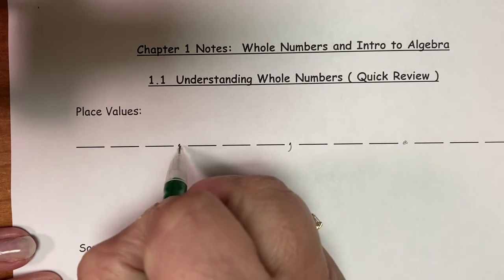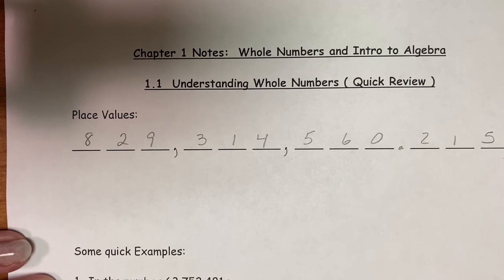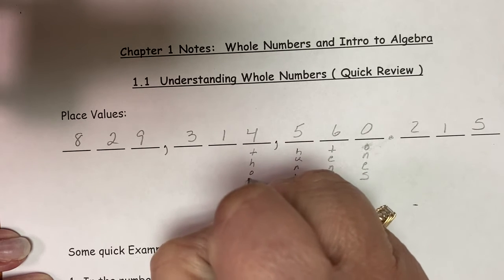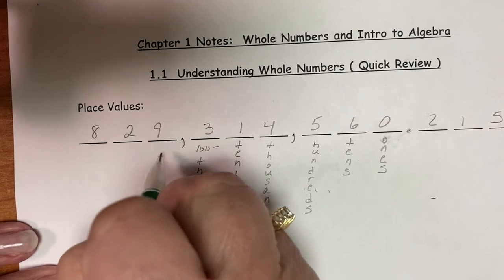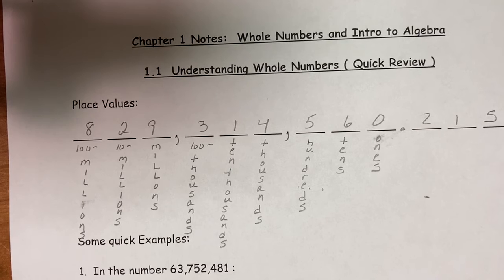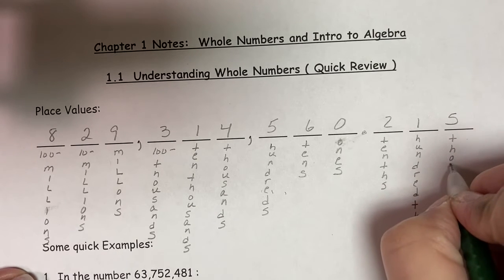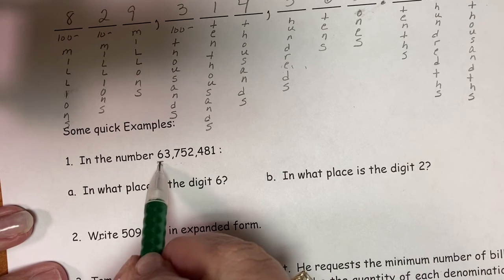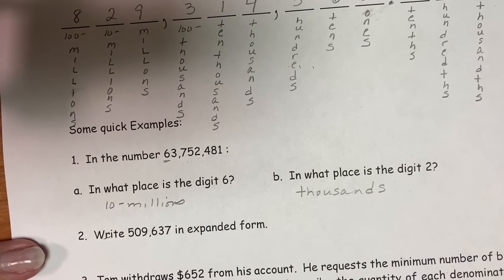Math 047 Section 1.1 Notes